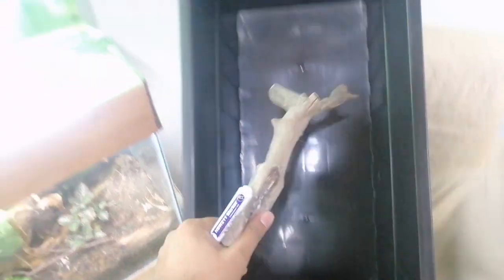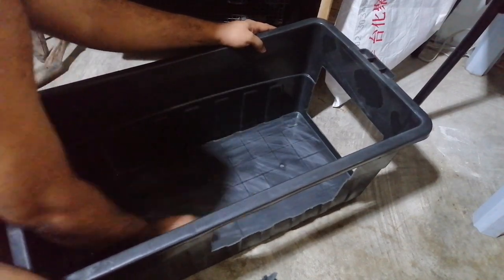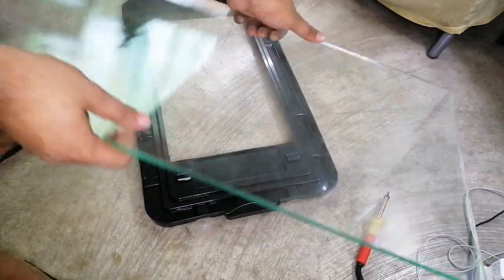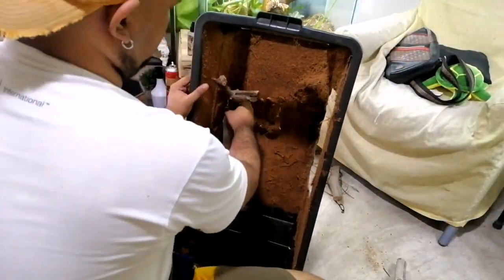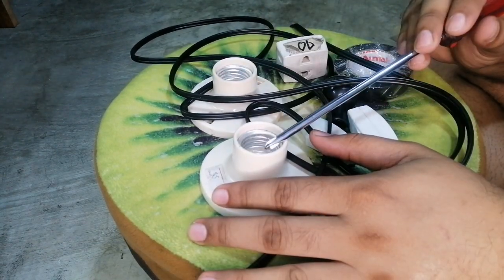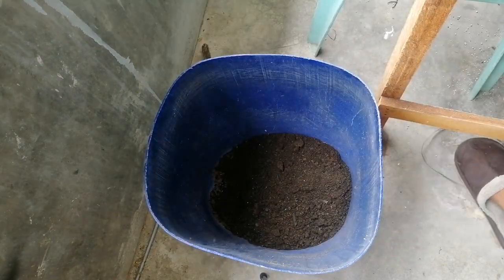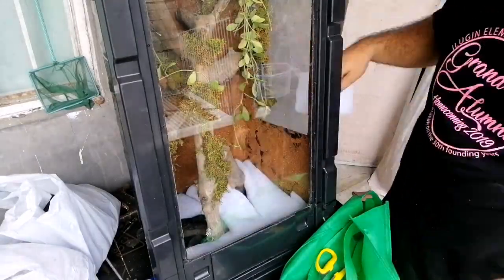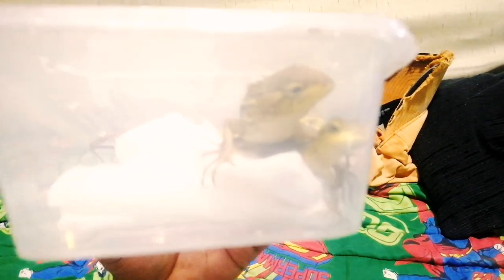Arboreal Set Up || DIY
This  is a tutorial video on how to create your own "Low Budget" Arboreal Set-Up. This idea came up when I am browsing different kinds of Terrarium and it's seems like, buying an expensive High Terrarium Set will not be able to afford by all local keepers.

Using a Long Black Bin, depends on how much litter you want to use is always available in DIY stores.

In the Philippines, a 75litter Long Black Bin will just cost you ₱300 or  $6.00..

It is so cheap that you can Set-Up a lot if you have Thousands of Pesos comparing on just getting one expensive Set Up.